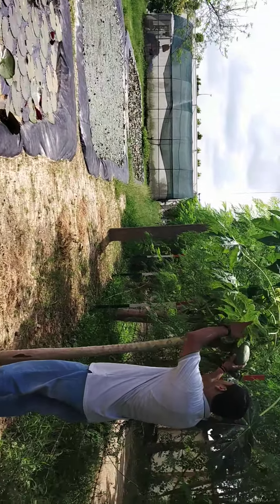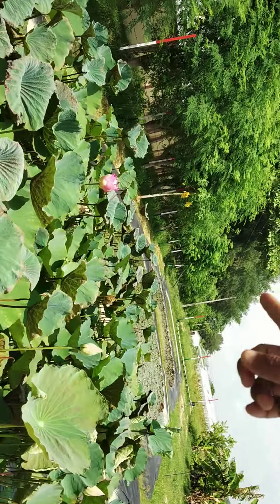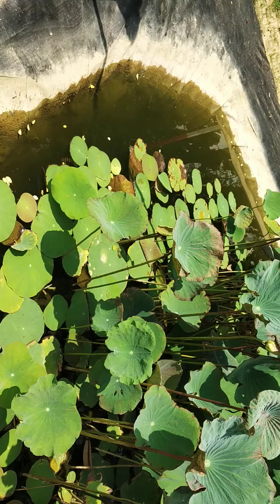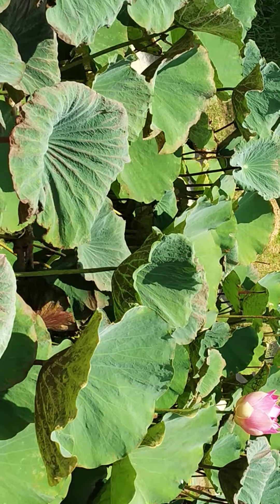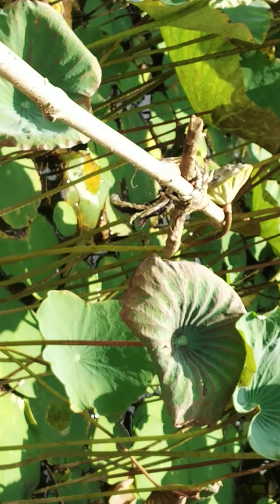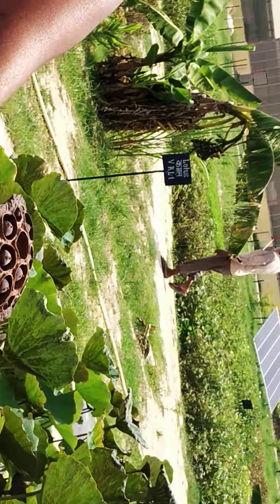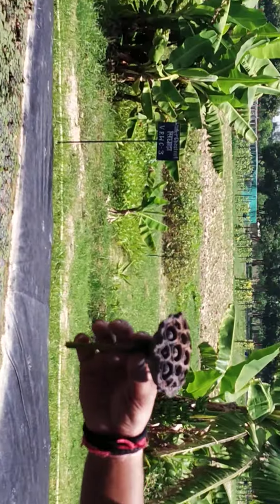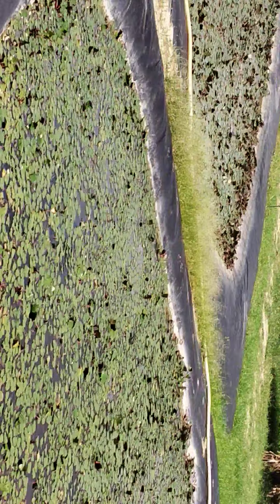Lotus flowering to seed maturity